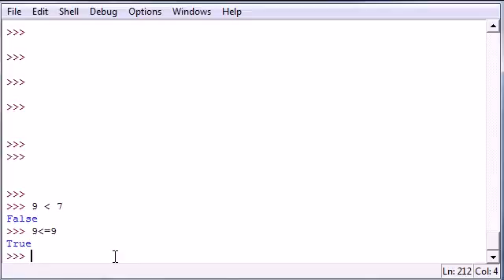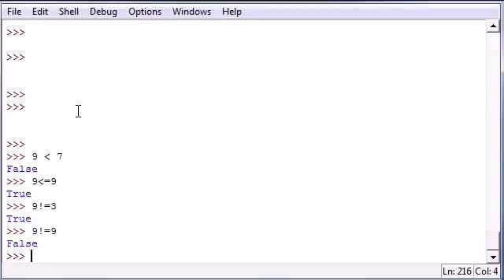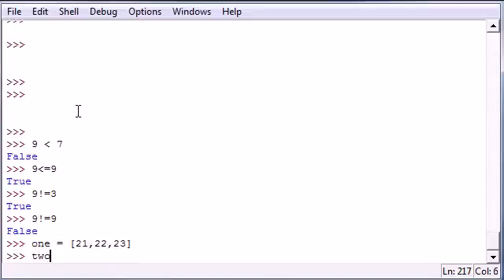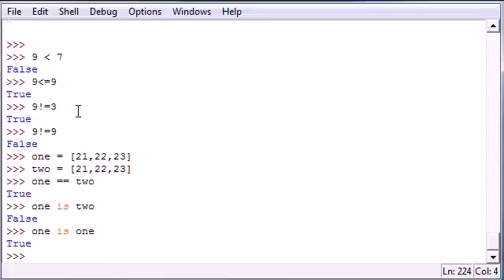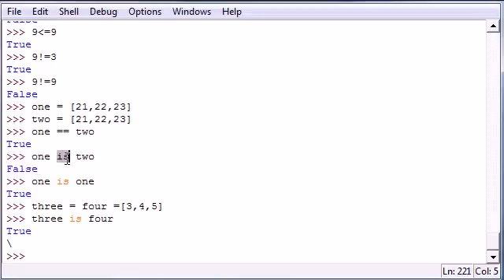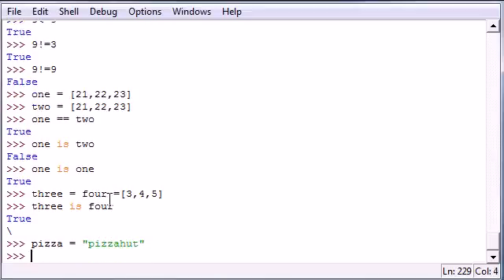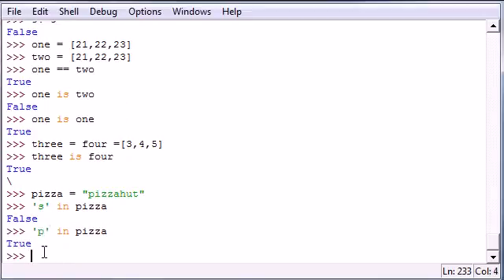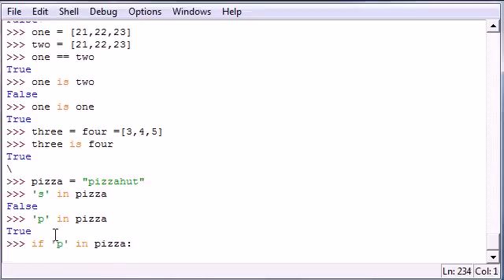Python Programming Tutorial 23 Comparison Operators YouTube 2017 2017